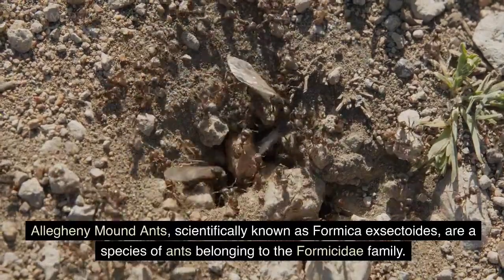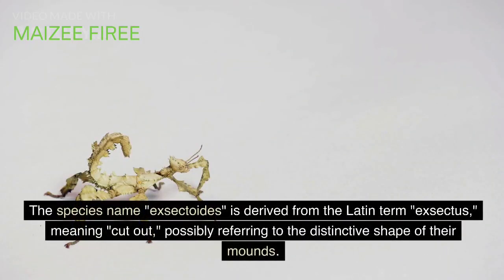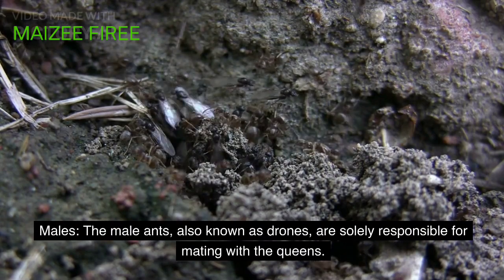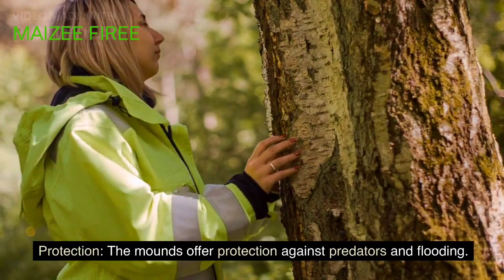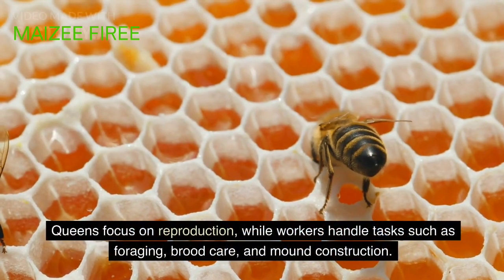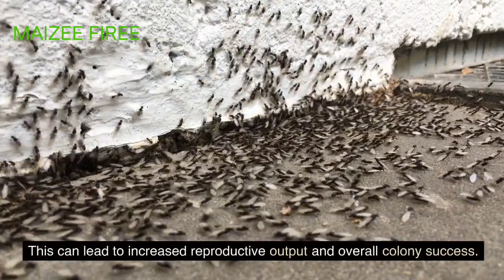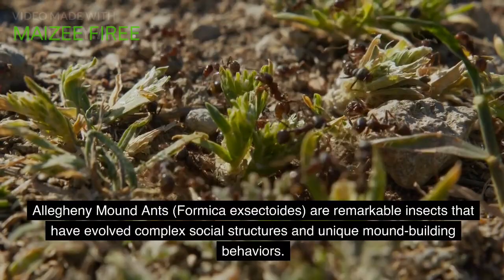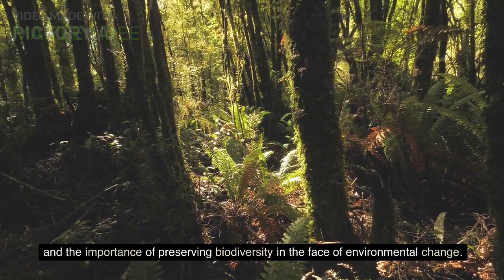Mind Blowing Mound Builders Allegheny Mound Ants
Hello friends! This video will discuss Allegheny Mound Ants.
Allegheny Mound Ants (Formica exsectoides) are remarkable insects that have evolved complex social structures and unique mound-building behaviors. Their ecological significance extends beyond their colonies, influencing their ecosystems' nutrient cycling, seed dispersal, and predator-prey interactions. However, like many other species, they face habitat loss and climate change challenges.